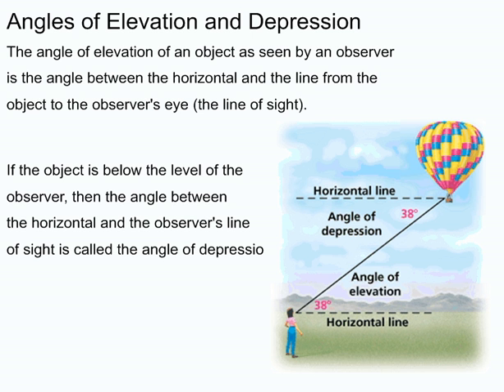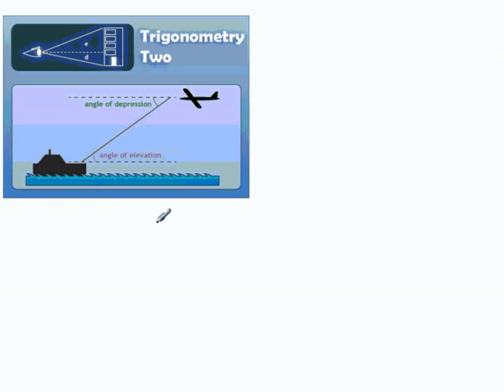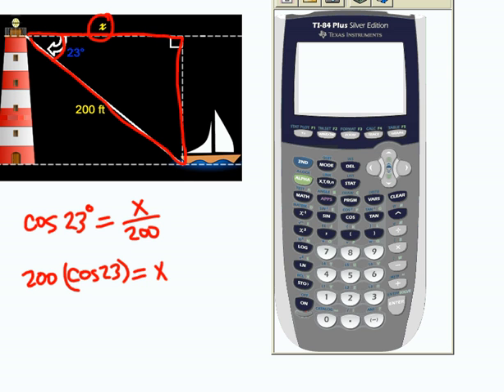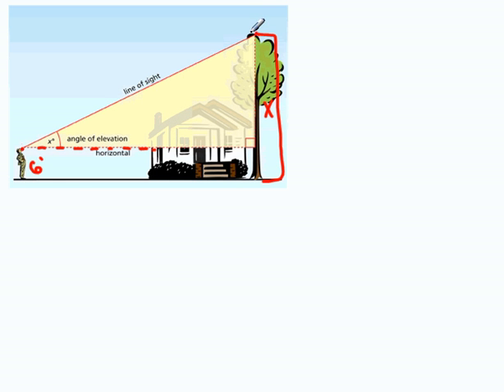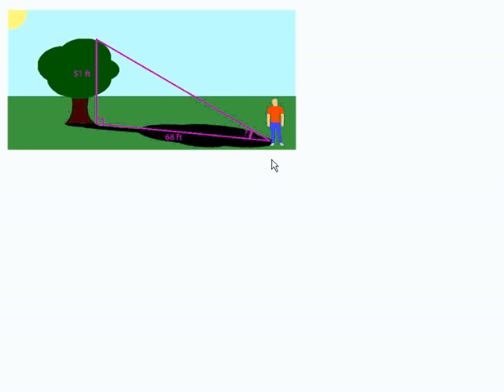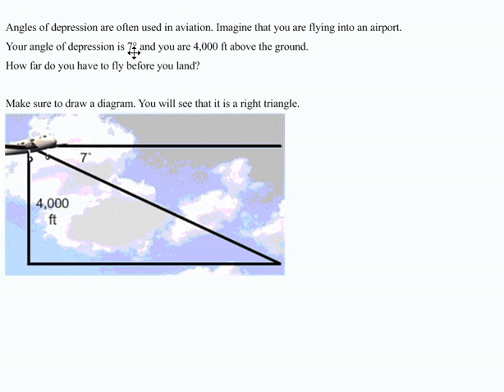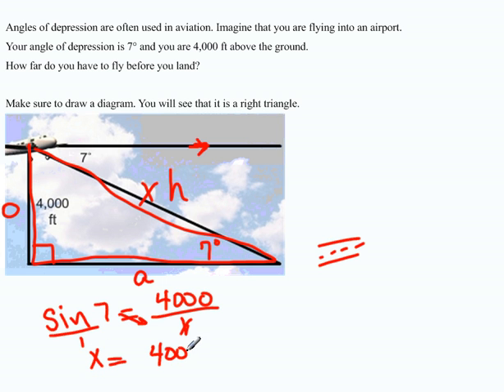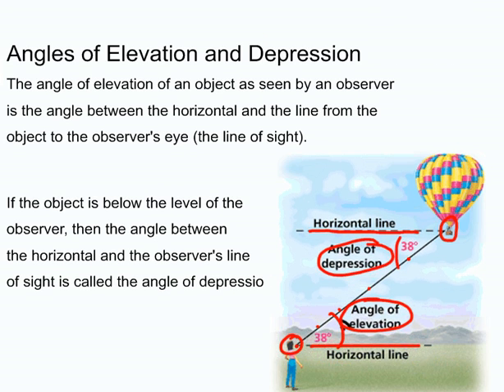angles of elevation and depression